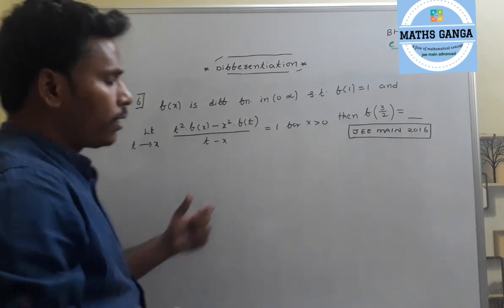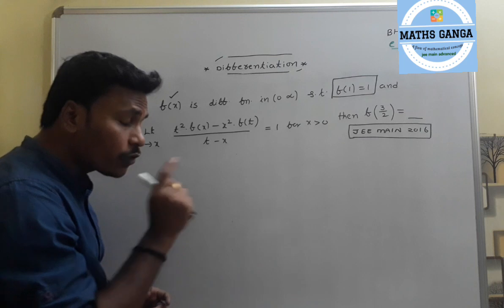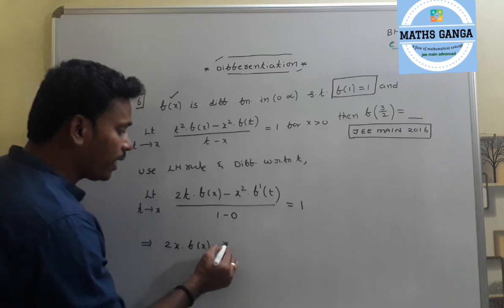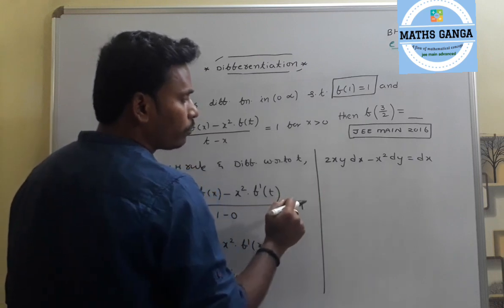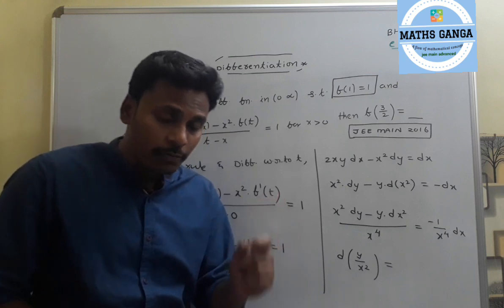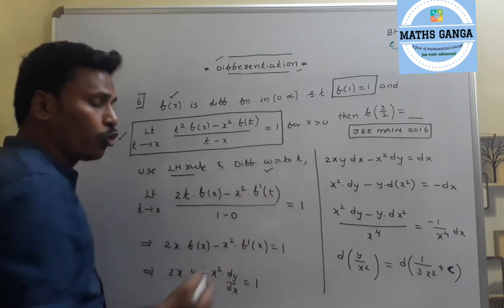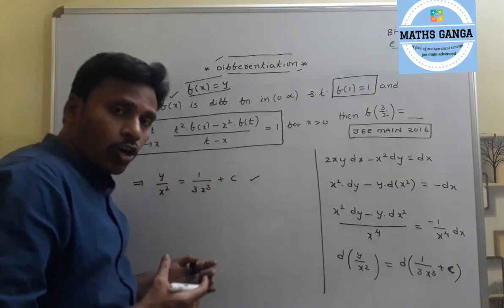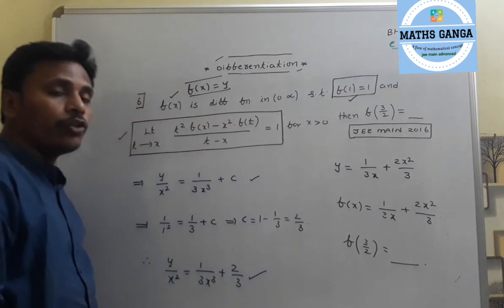JEE MAIN & ADVANCED JEE DIFFERENTIATION(conceptual )worksheet 3 PROBLEM 6 with detailed explanation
JEE MAIN & ADVANCED JEE DIFFERENTIATION(important )worksheet 3 PROBLEM 6 with detailed explanation